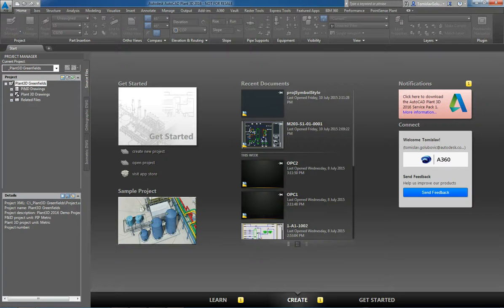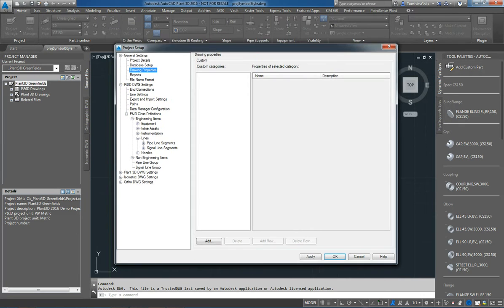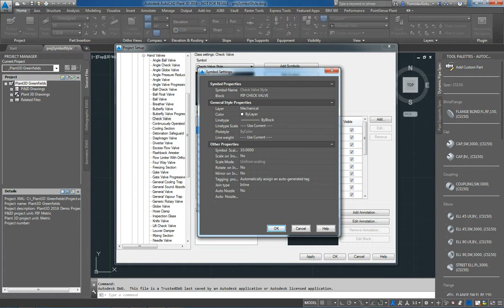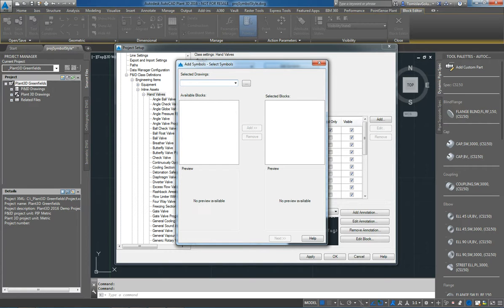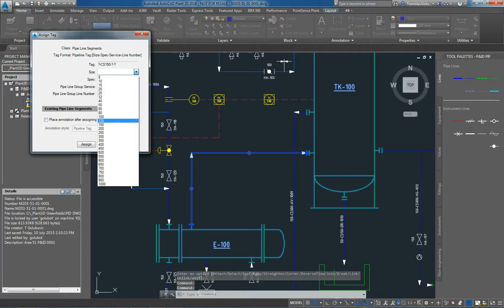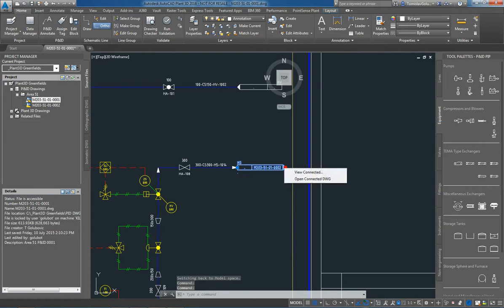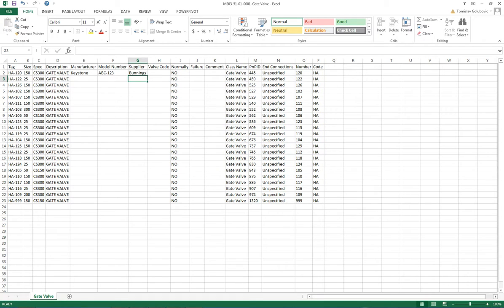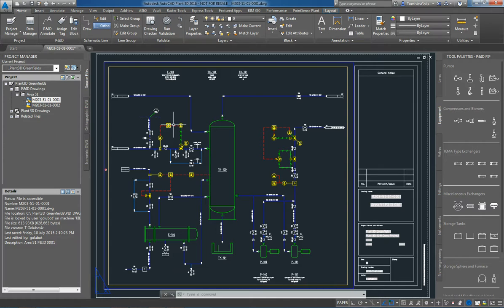ANZ Technology Day - 27 - Drafting P&ID's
Tomislav Golubovic from Autodesk Australia shows the first of a series of Plant3D 2016 videos showing how to draft a line inside a P&ID, then export the data to Excel, edit that data, then import the new data back into P&ID.